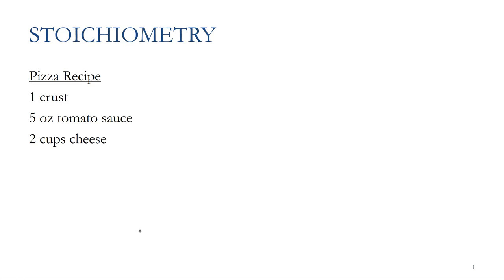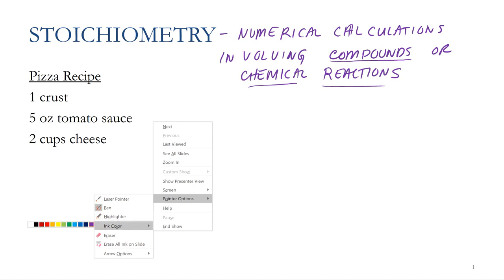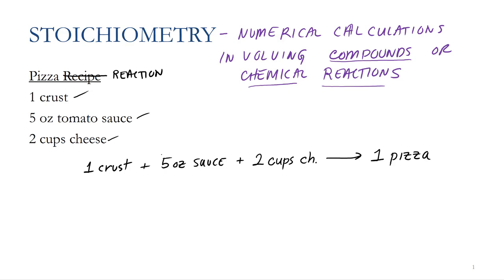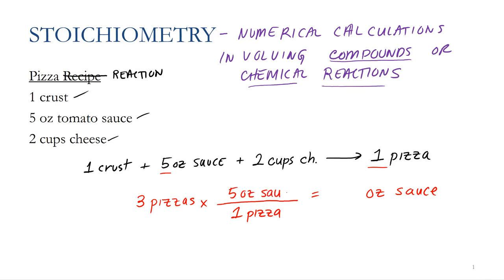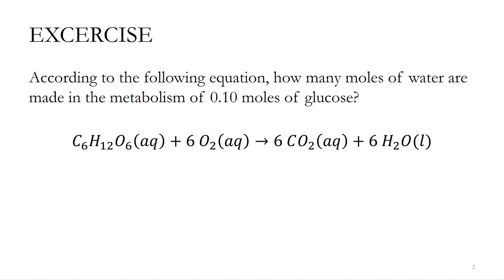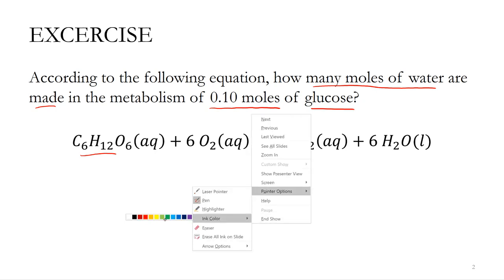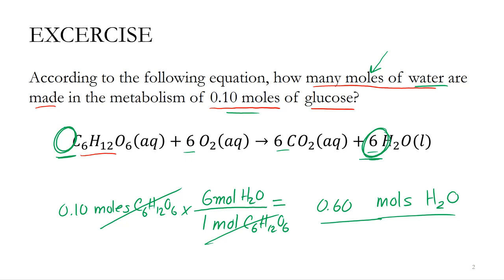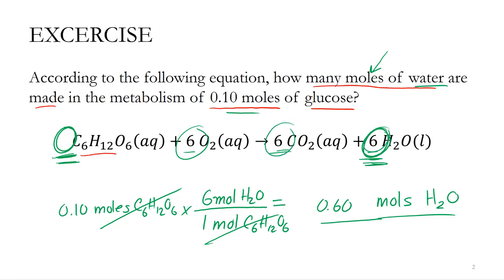Intro to Stoichiometry